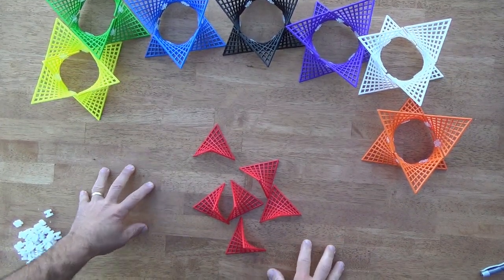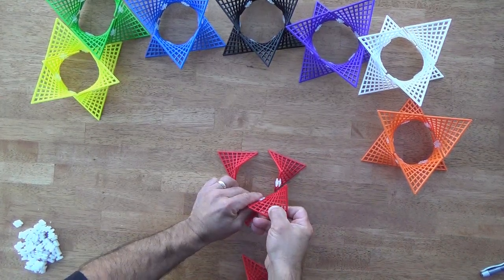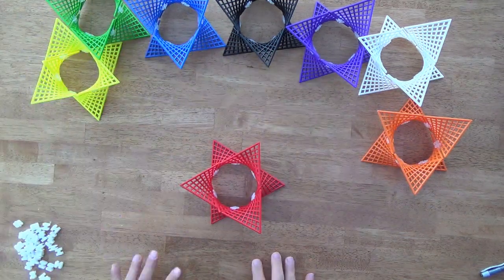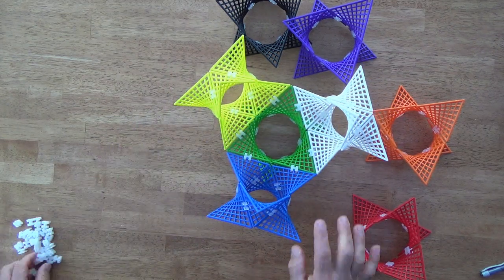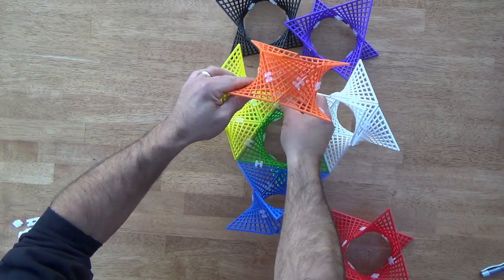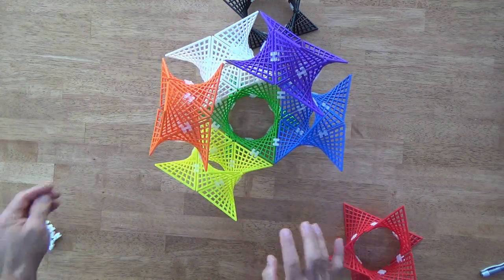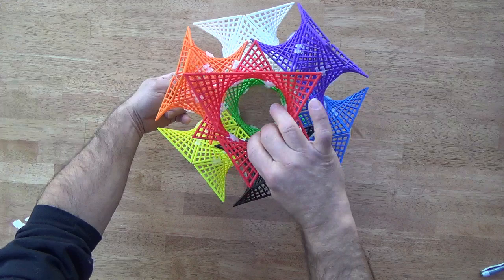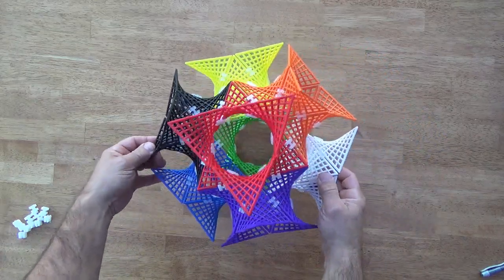Octahedron Antiprism - How to Construct